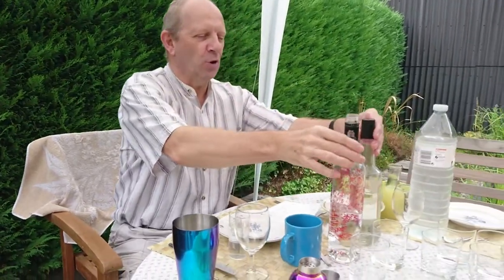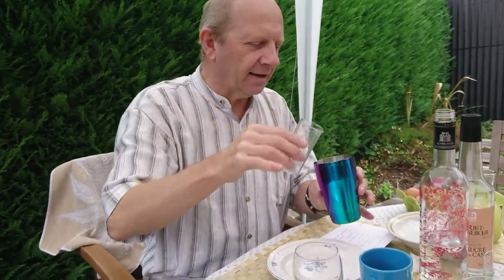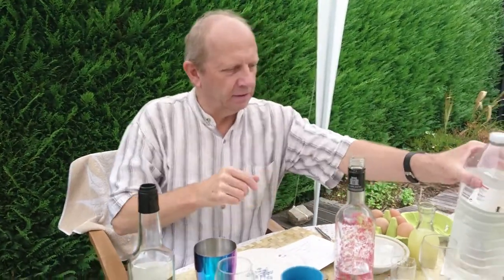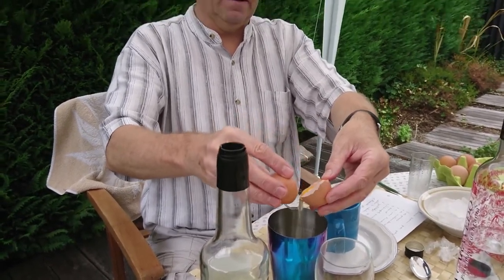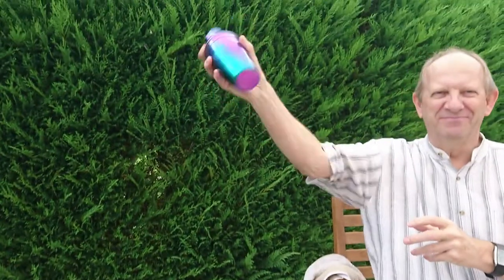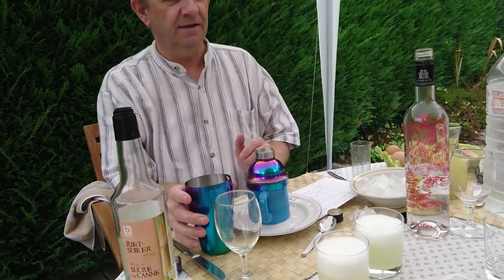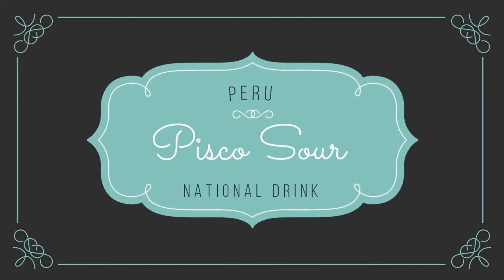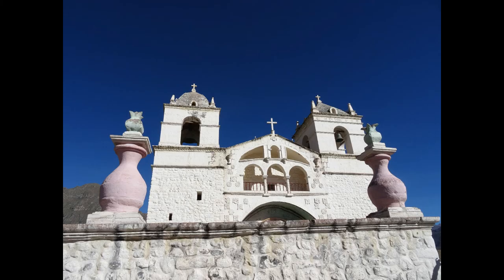How to mix Pisco Sour - Wilfried demonstrates.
How to mix pisco sour
What's in Pisco Sour?